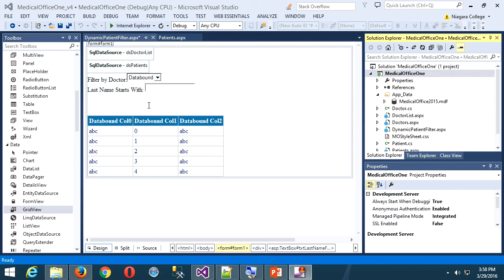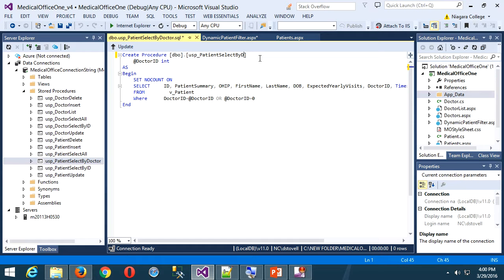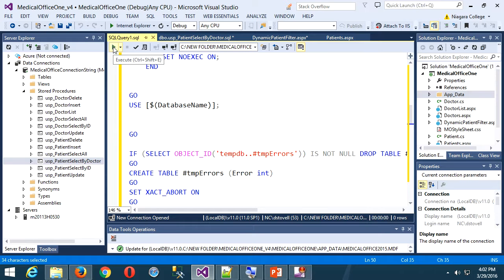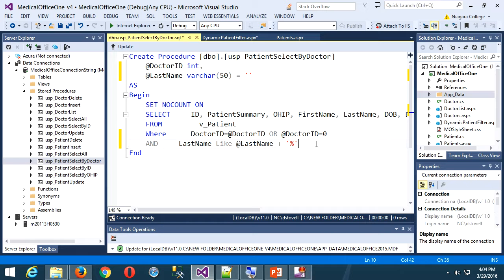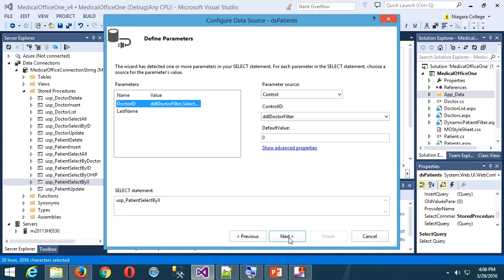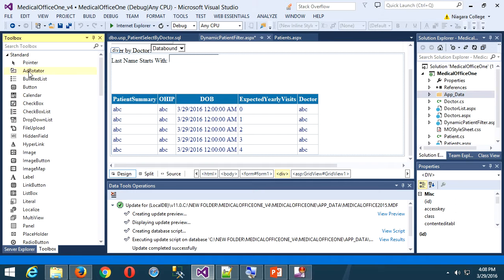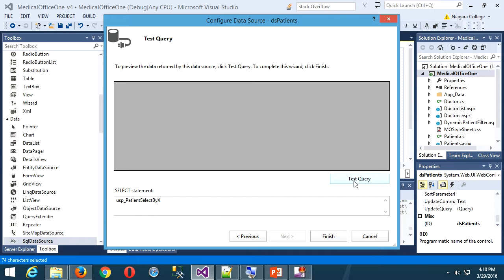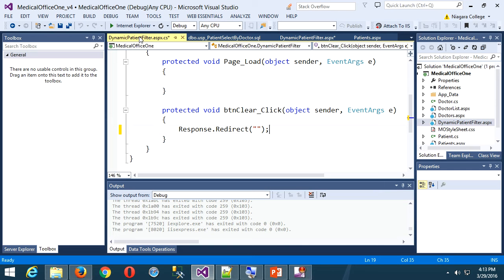S18 PROG1198 14.1 Multi-Filter Stored Procedures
How to create and alter stored procedures in the database from within Visual Studio.  Note: we can maintain most of the objects in the database this way.
Out goal was to create a stored procedures set up for multiple dynamic filters.